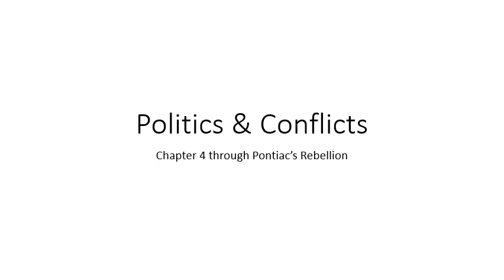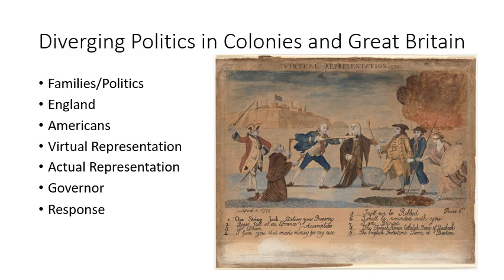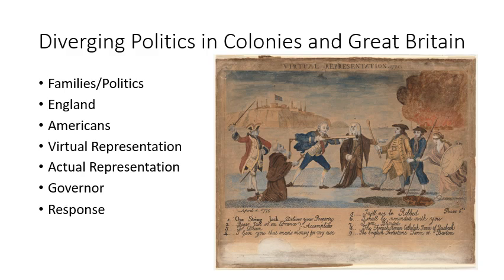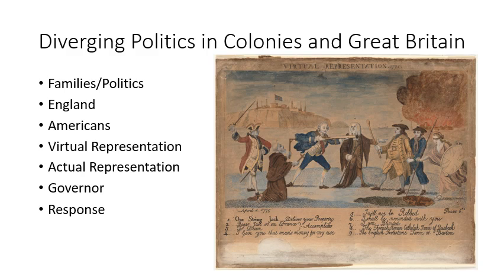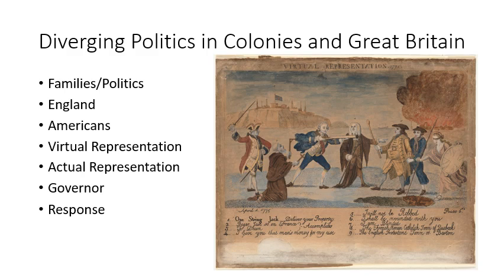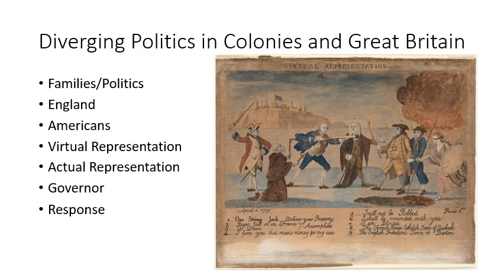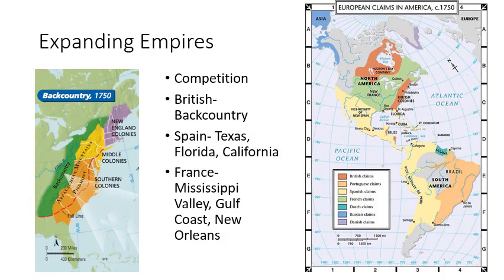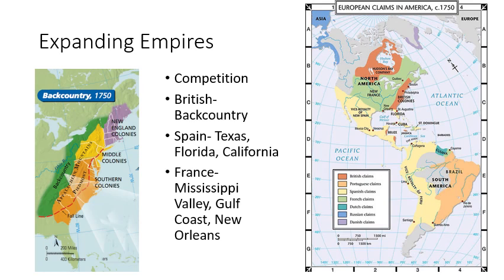Politics & Conflicts•Samantha Elkins